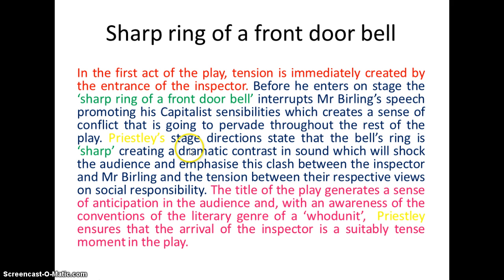An Inspector Calls Revision: Structuring an answer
A revision video for An Inspector Calls to help students structure an answer in the English Literature GCSE exam.